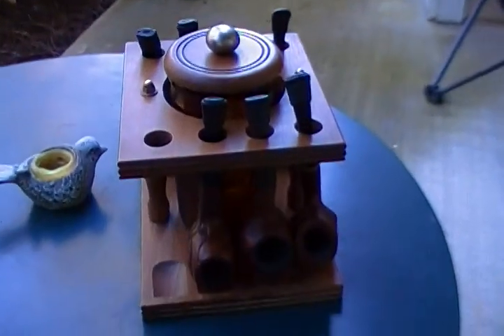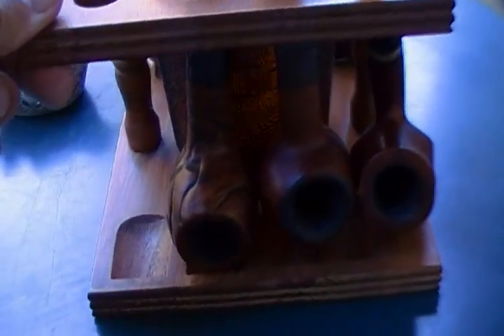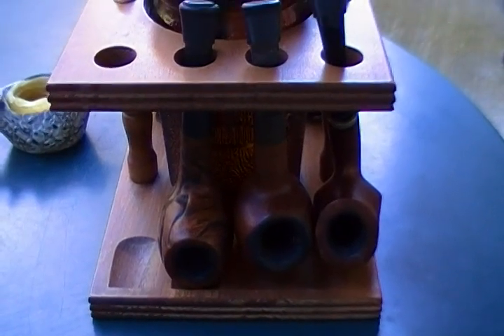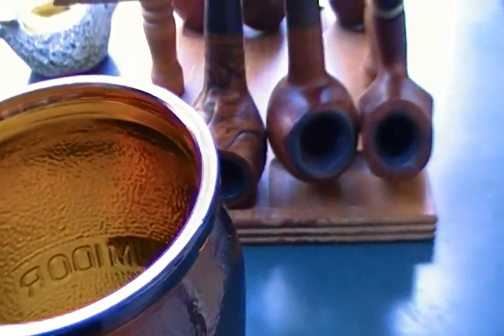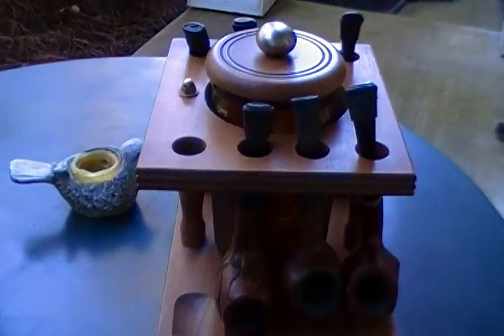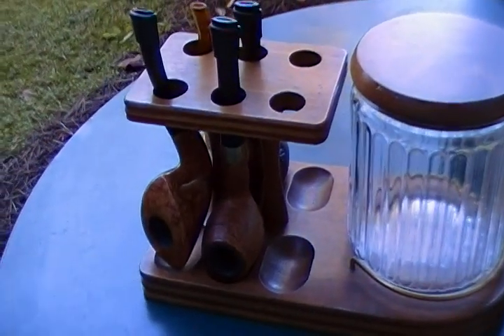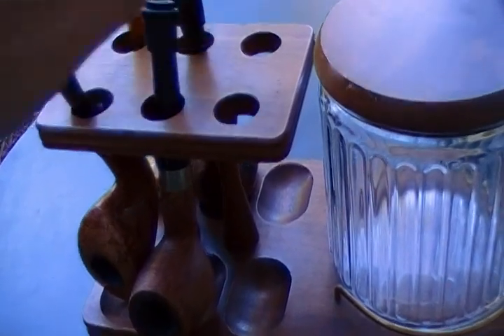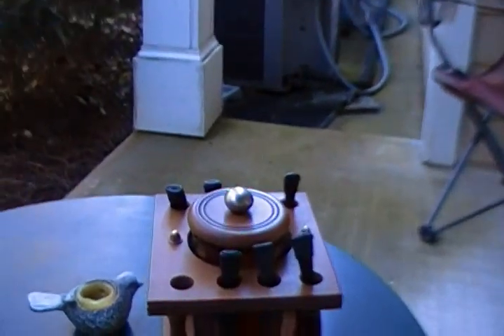Look what my honey got me!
My precious girlfriend bought me TWO pipe racks from E-Bay as I was looking at pipes.  What a woman! What a pair of racks! (LOL).  Thank you baby.  I love you.